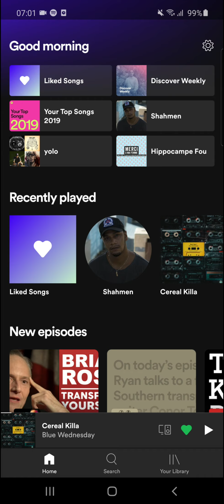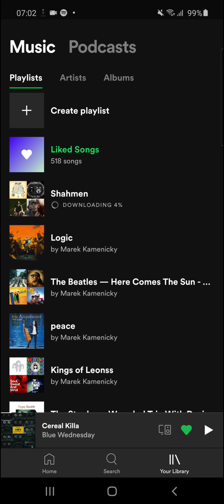How To Download Playlist On Spotify